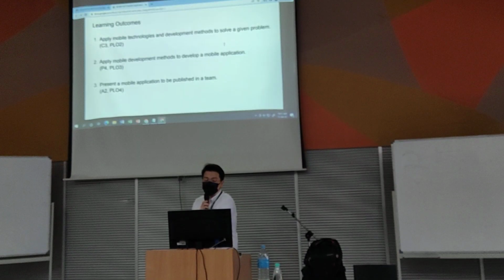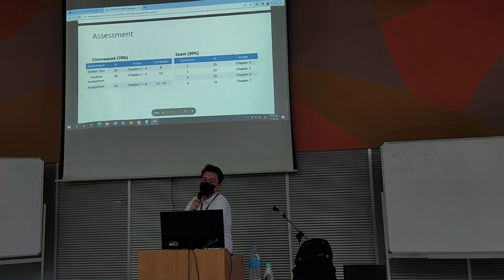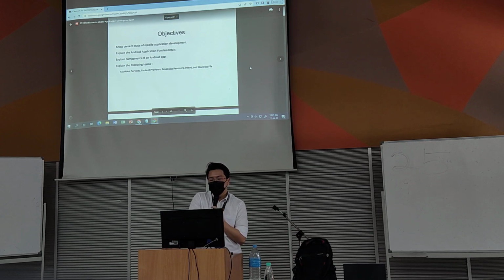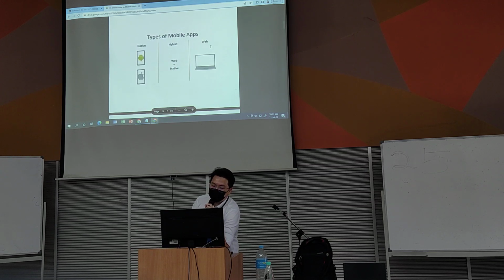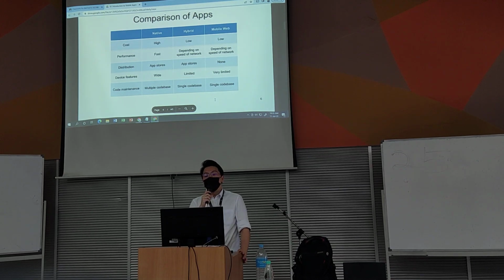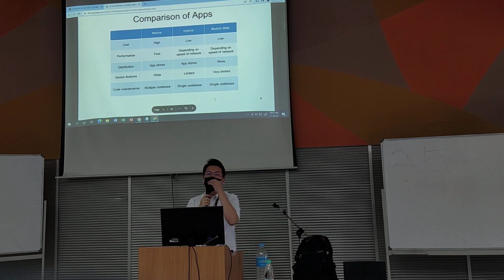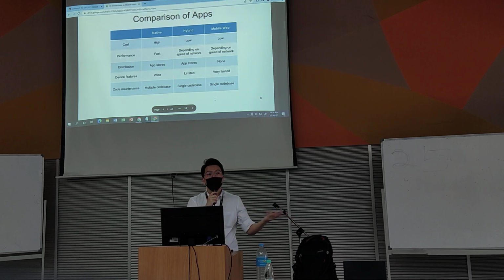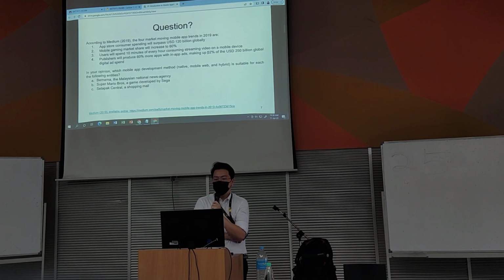Week02 Mobille A Lecture01